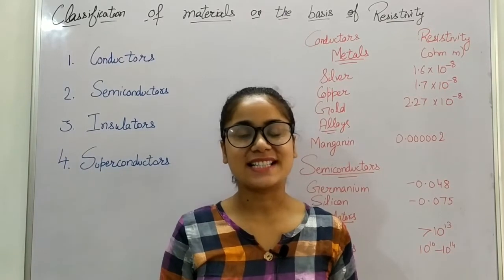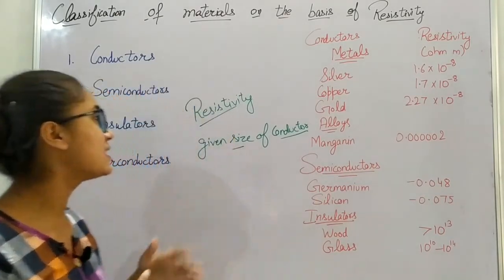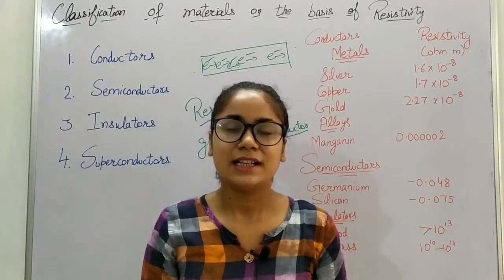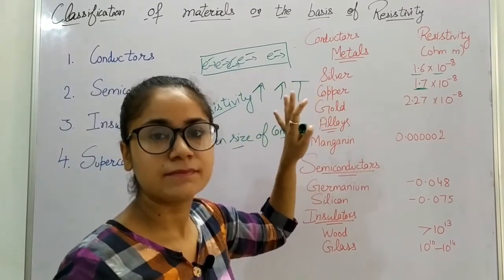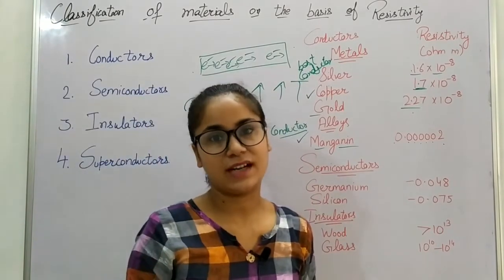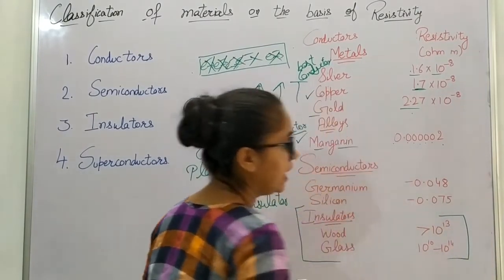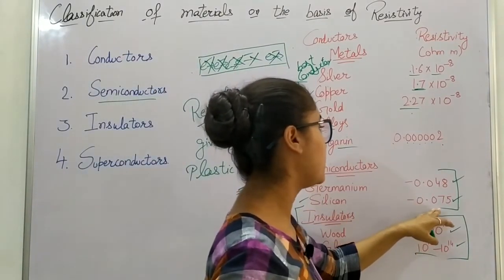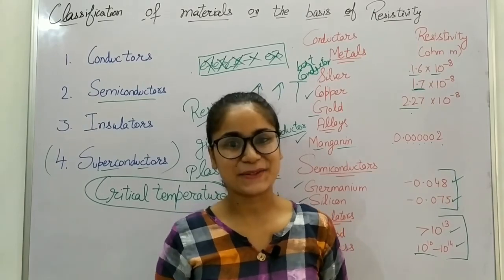Classification of materials on the basis of Resistivity | Electricity | Class 10 Science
In this video, Miss. Devinder Kaur explains about the classification of materials on the basis of Resistivity.